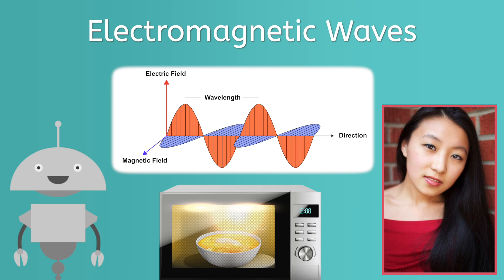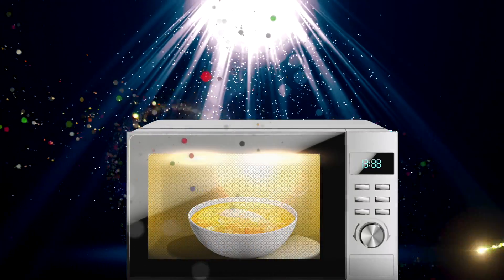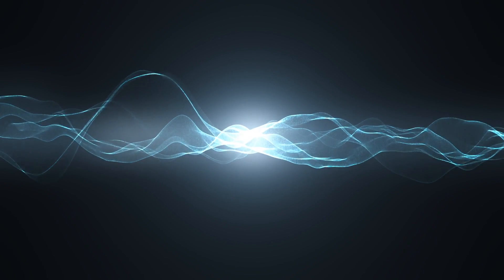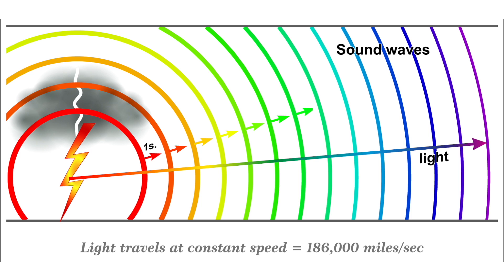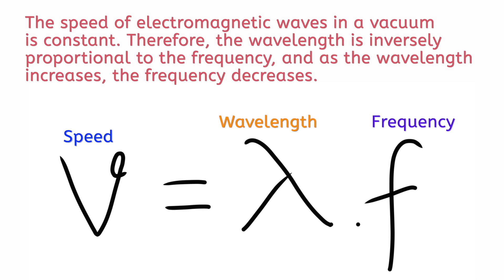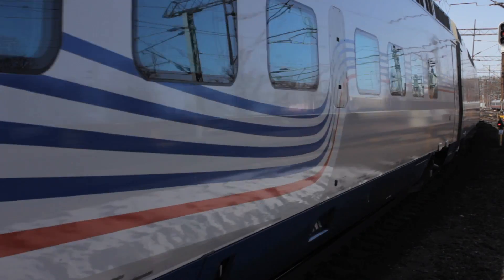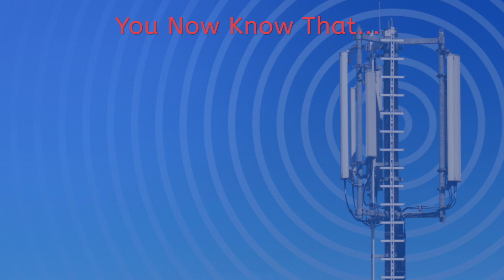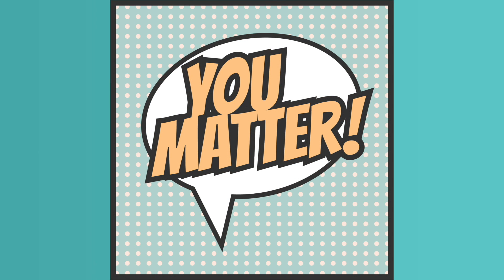Electromagnetic Waves - Physics for Teens!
Learn about electromagnetic waves in physics.